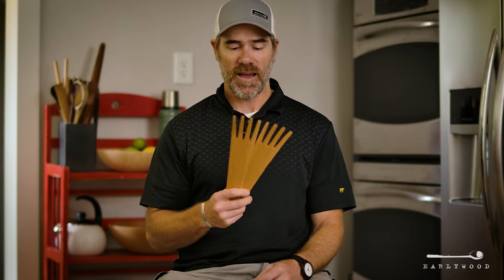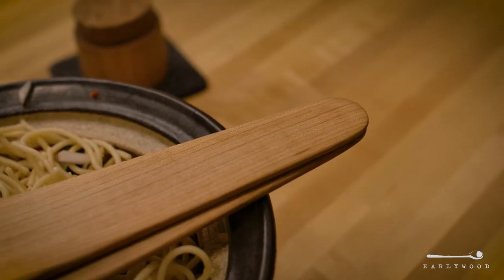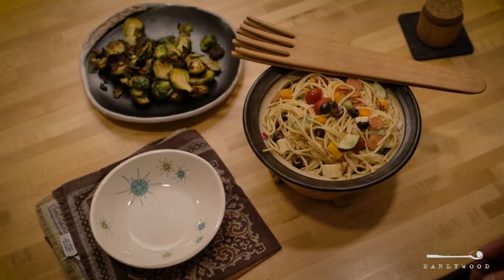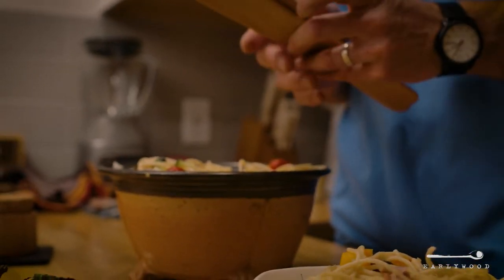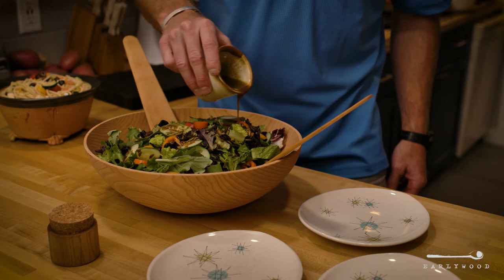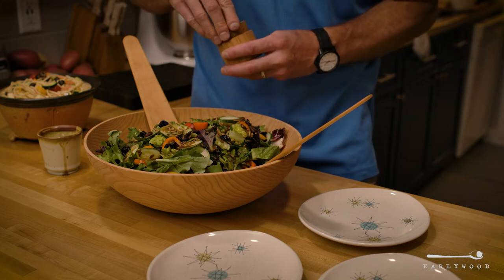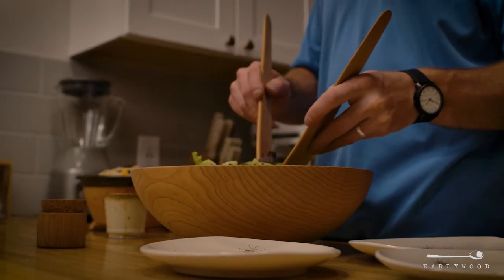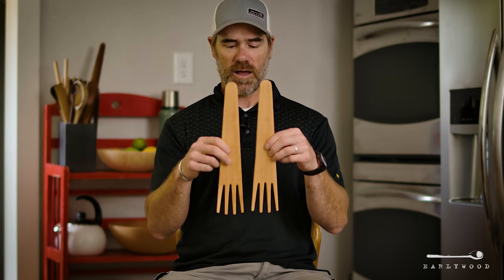Earlywood Salad Forks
Wood salad servers are a must have for serving perfect portions of your favorite leafy salad. They can grab large or small portions of delicate greens and other healthy bits. Pair them with your favorite wooden bowl for an elegant dinner party or everyday use.

At about 13.5" long, they fit nicely into any bowl without falling out. Made from hard maple these will last generations and also excel at serving pasta dishes.